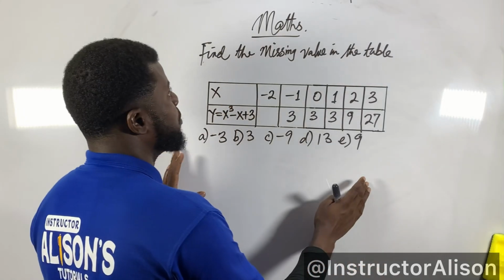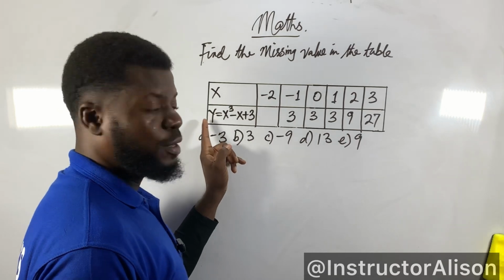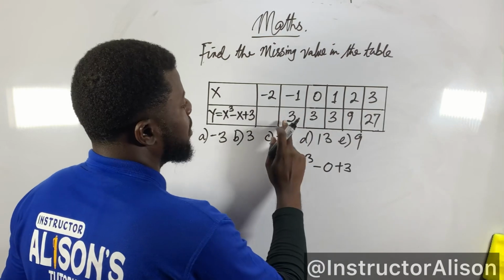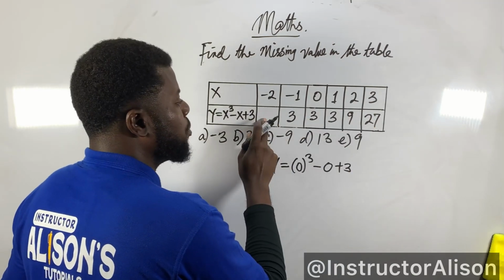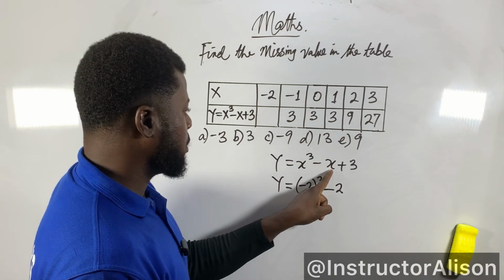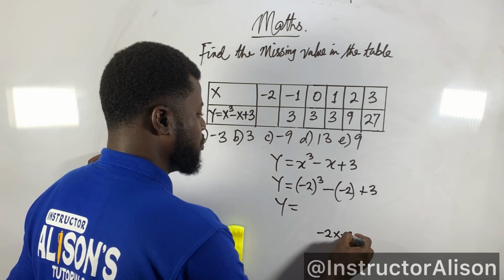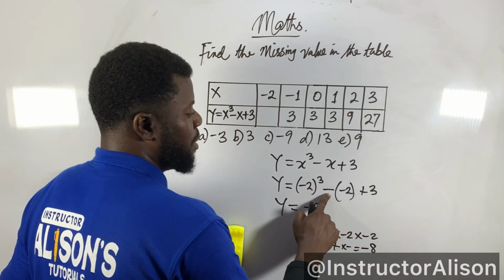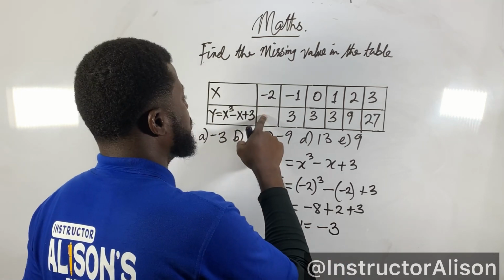Find the Missing Value in a Table | Easy Math Tutorial in Pidgin English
In this video, I show you step-by-step how to find the missing value in a table using a very simple and practical approach. The lesson is explained in Pidgin English, so it’s fun, engaging, and easy to understand for everyone, whether you’re a student preparing for exams or just brushing up on your math skills.

You’ll learn how to:

Read and understand a data table correctly.

Identify the pattern or relationship between values in rows and columns.

Apply the right mathematical method to find the missing entry.

Double-check your answer to be sure it makes sense.

The method I use in this video is perfect for:

WAEC, NECO, JAMB, and other exam questions.

School assignments.

Quick revision for tests.

People who want to improve their logical and analytical skills.

I break the problem down in a way that even beginners can follow, starting from the basics and gradually leading you to the solution. By the end of the video, you’ll not only have the answer to the missing value but also understand why that answer is correct.

This is not just about solving one question — it’s about giving you a skill that will help you tackle similar problems in the future with confidence.

So, grab your pen and paper, and let’s solve this together in the simplest way possible.